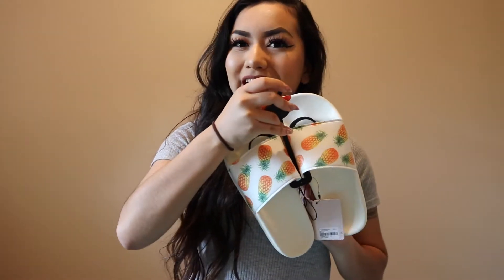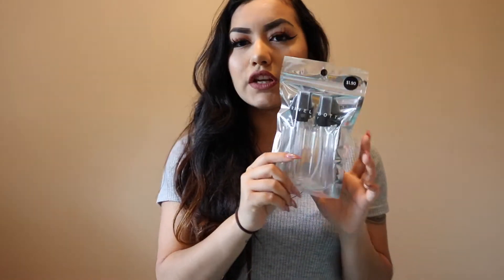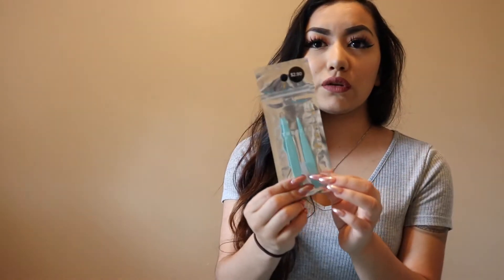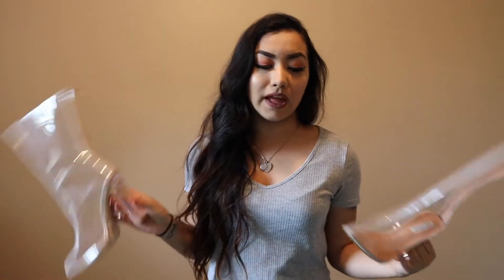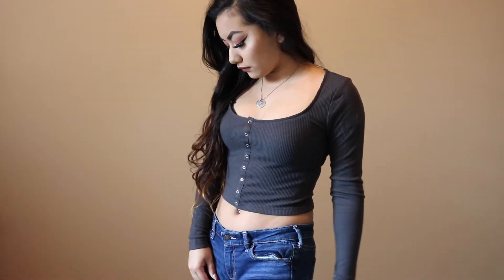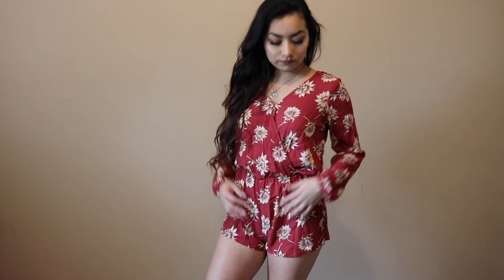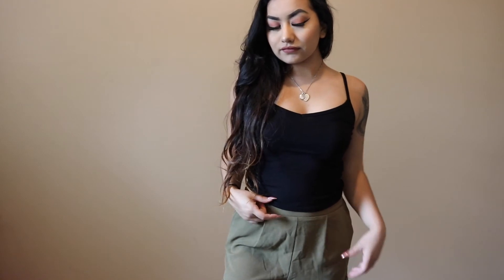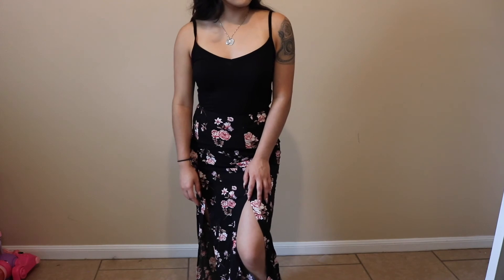Forever 21 Haul/Try-On | Baby Liv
Hi loves! So I went shopping at Forever 21 not too long ago (and then ended up online adding to what I already had purchased, haha) and I decided to share what got, with you guys! And since sometimes things don’t look the same on the rack or on a mannequin, I also decided to try them on. I also went ahead and linked everything I could find down below for you guys, in case you wanted to purchase any of the items from the video, for yourself.

Video is NOT sponsored (although I wish it was), all items were purchased with my own money!

ALL ITEMS ARE FROM FOREVER 21!

But they also have these, & I can’t really tell a difference, but these are currently on sale!

Pineapple PJ shorts are currently out of stock :(

Scoop Neck Crop Top (This is not the exact same one, couldn’t fine the exact one, but it’s very similar!)

Green Khaki Shorts (I could only find the link for the plus size ones)

Lace Bralette I couldn’t find online, but there is so many others to choose from!

MikasaBeauty.com - OLIVIAALEMUA25 for 25% entire website!
They have a huge variety of makeup tools, hair tools, hair care products, & more!